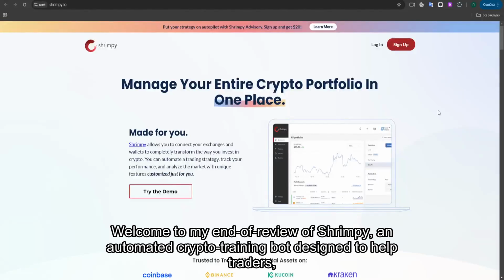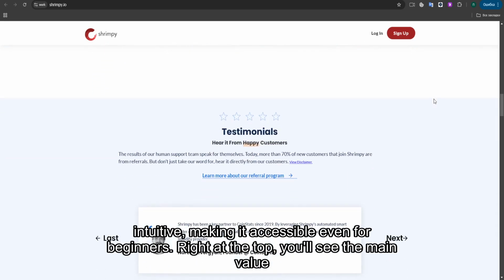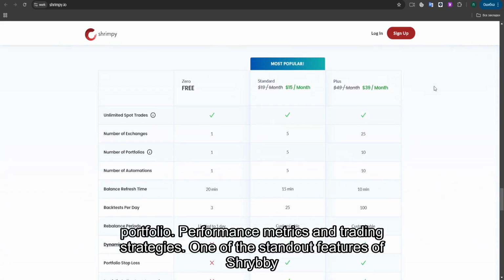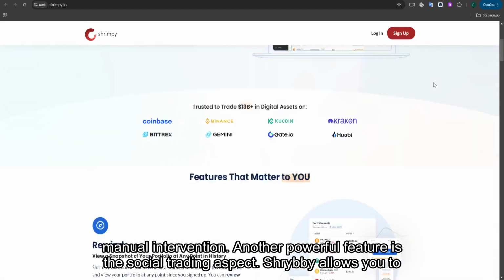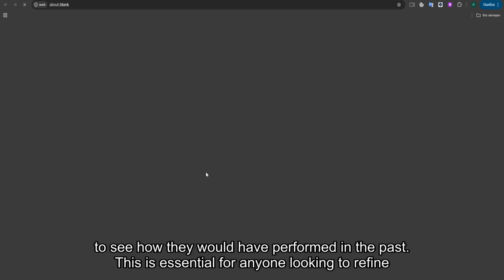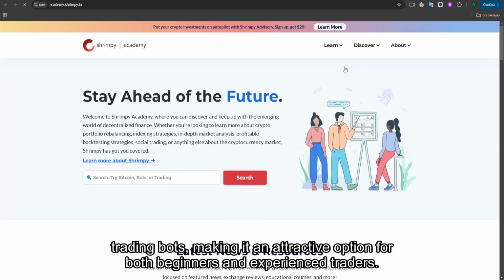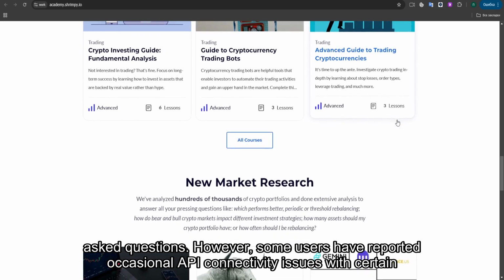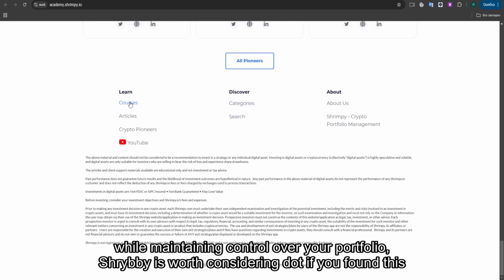Shrimpy Trading Bot – My Honest Review & User Experience | Automated Crypto Trading Insights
- Binance In this video, I take a deep dive into Shrimpy, the automated crypto trading bot designed for portfolio management and strategy automation. I'll walk through its features, pricing, and ease of use while sharing my honest experience. Whether you're a beginner or an experienced trader, this review will help you decide if Shrimpy is the right tool for you. Watch till the end to see my final thoughts!